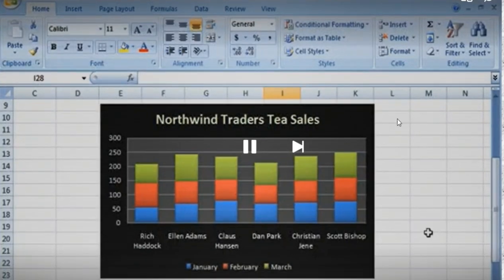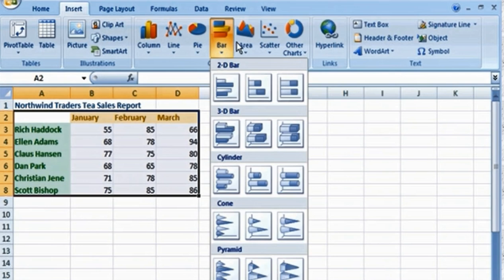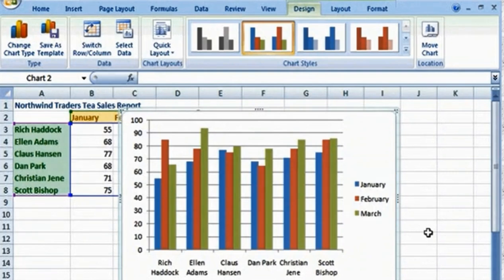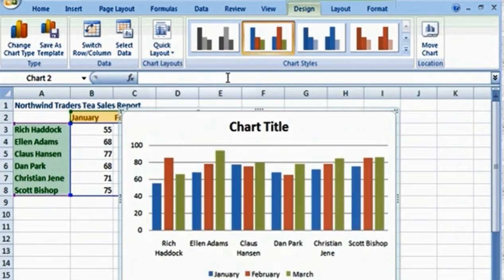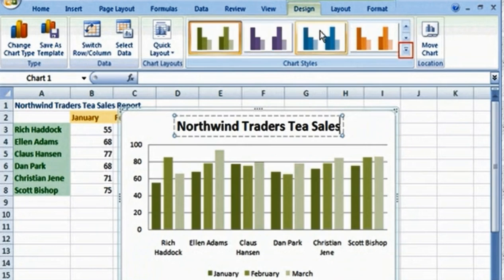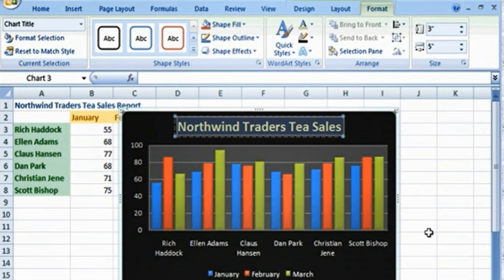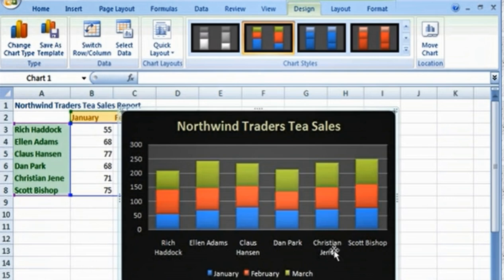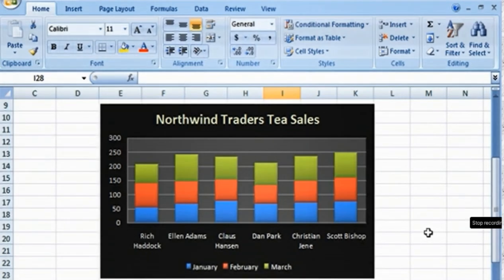How to Create graph & Chart from Excel data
We have describe here how to a graphical chart can be prepared from and excel data sheet in MS office 2007